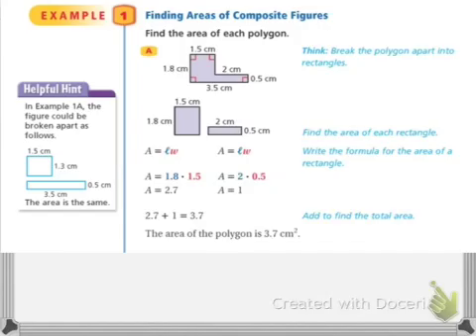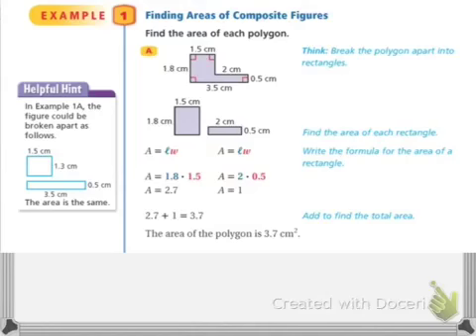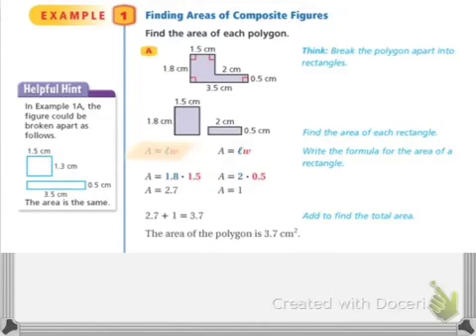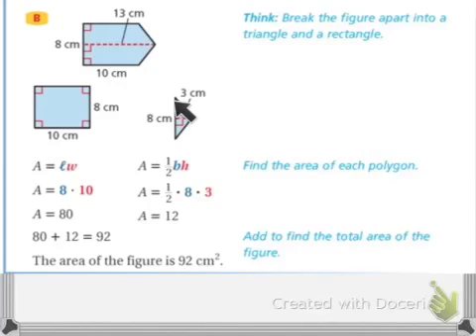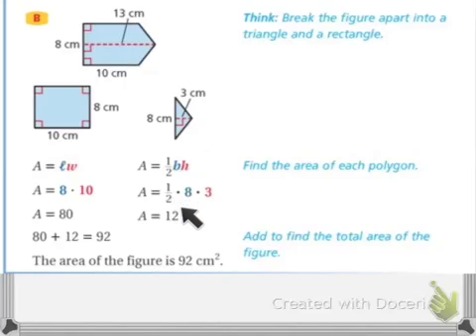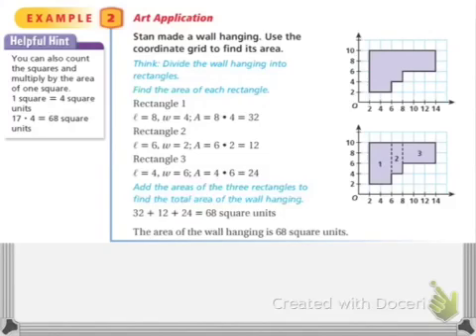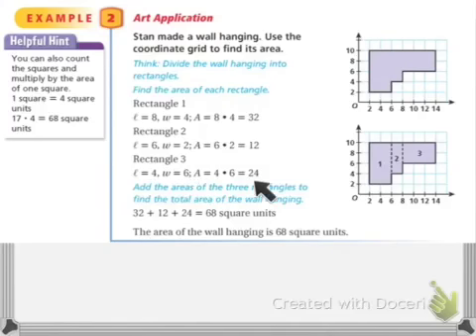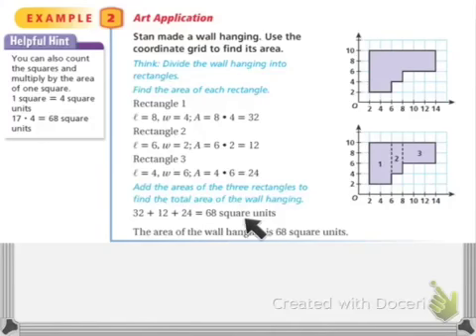8-5 Area of Composite Figures